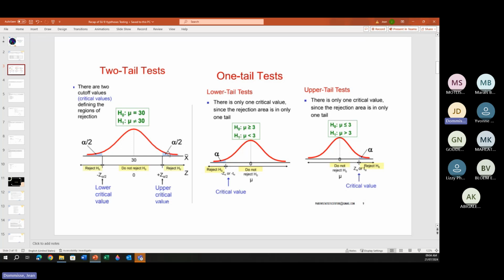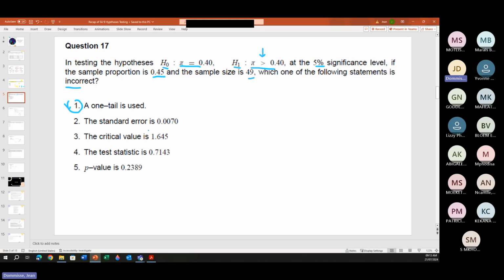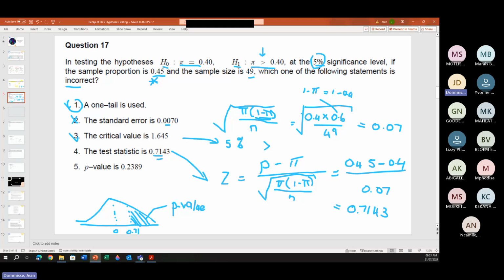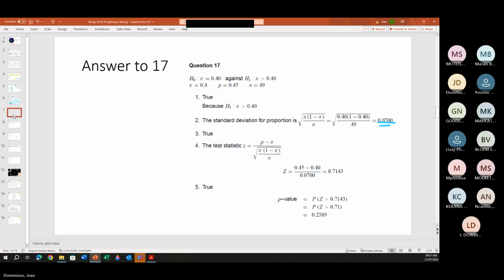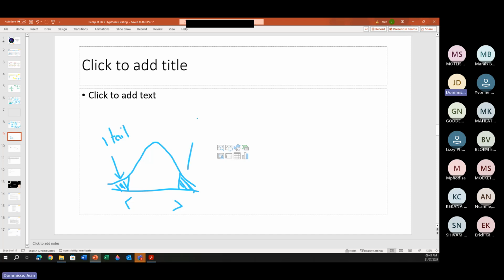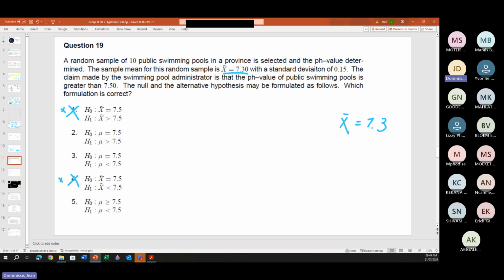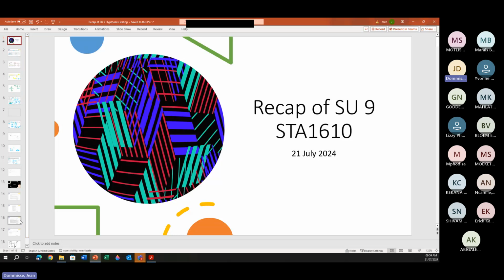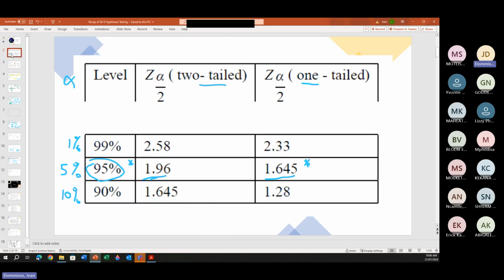Introduction to Statistics Recap of Hypothesis Testing - SU9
Recap of hypothesis testing for mean and proportions